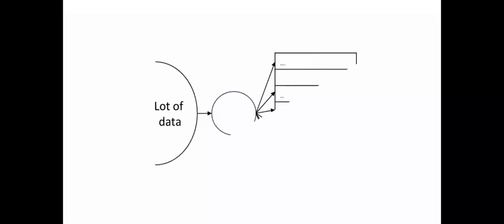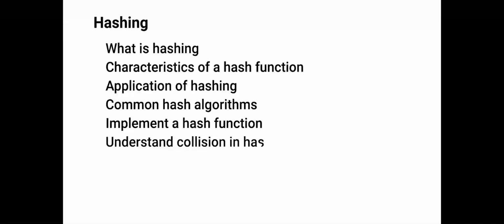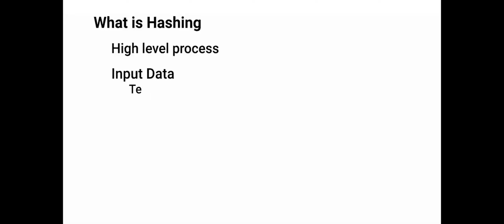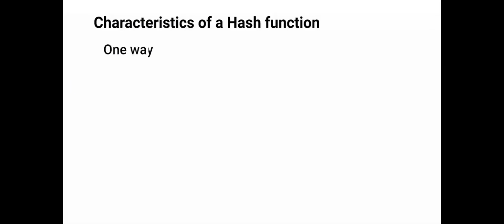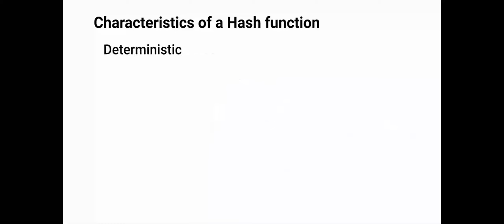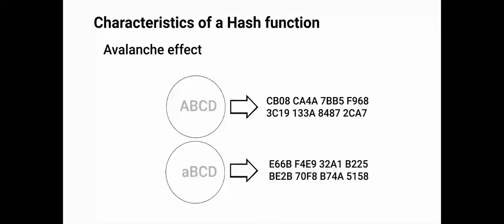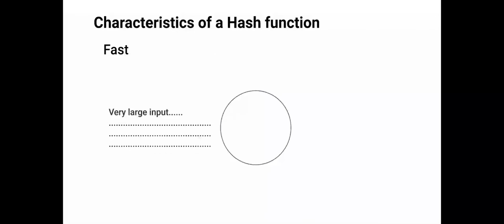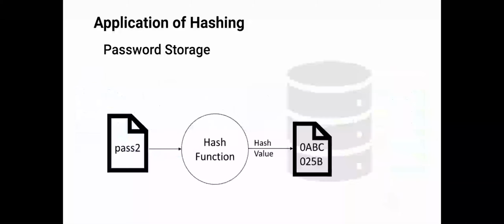Introduction to Hashing - Part 1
Hashing: Imagine a super-fast filing system that instantly tells you where your stuff is based on a unique code. That's hashing! It takes data of any size and crunches it into a fixed-size code, like a fingerprint for your data.

Key features:

* Speedy searches: Find things instantly, like magic!
* Space efficient: Stores data codes instead of the whole thing, saving space.
* Data integrity check: Ensures your data hasn't been tampered with.

What's it used for?

* Secure downloads: Ensure you download the correct files without any sneaky changes.
* Logins and passwords: Stores passwords safely using a one-way hash (think secret code you can't decode back).
* Databases: Finds information quickly in massive databases.

Hashing algorithms: These secret recipes turn your data into unique codes. There are many types, each with its strengths!

So, next time you download a movie or log in somewhere, remember hashing – the behind-the-scenes hero keeping things fast, secure, and organized!